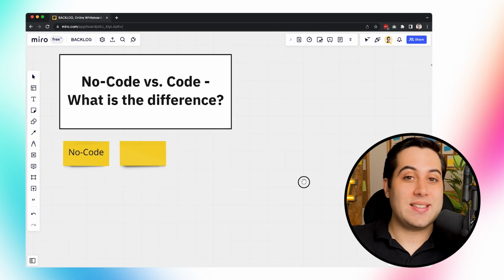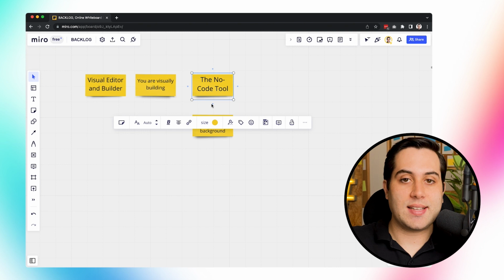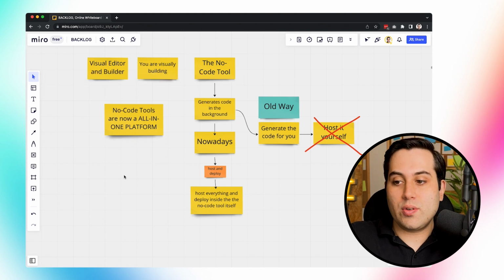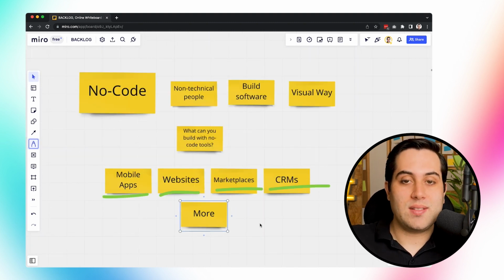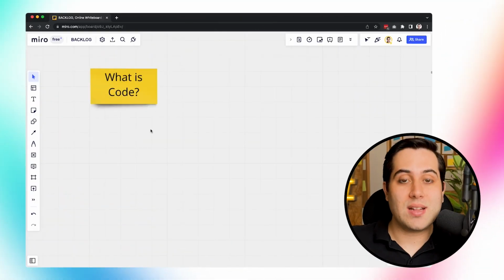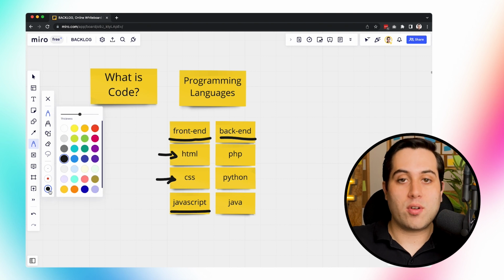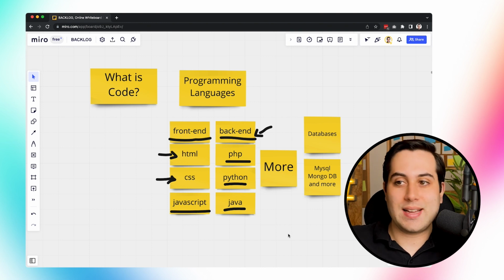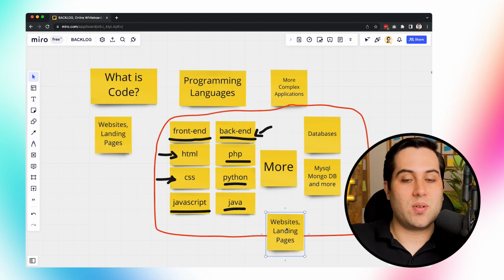No-Code vs Code - What is the difference?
In today's video, we will be breaking down the main differences between code and no-code. If you are not sure which one you should be using for your startup then you must watch this video!

Timestamps:
00:00 - Intro
00:42 - No-code
07:15 - Code